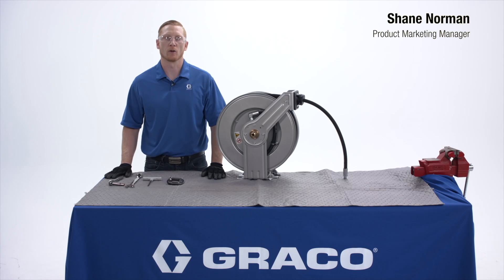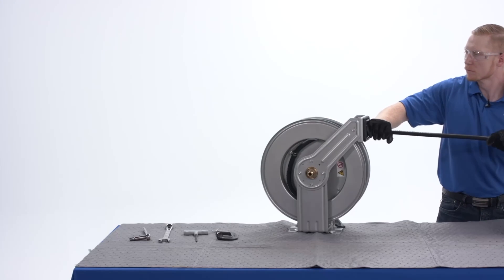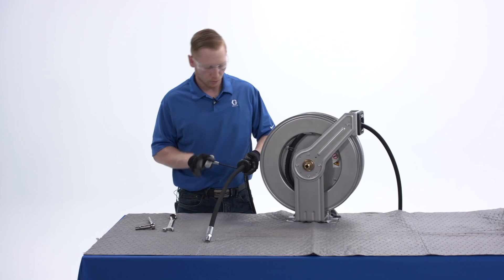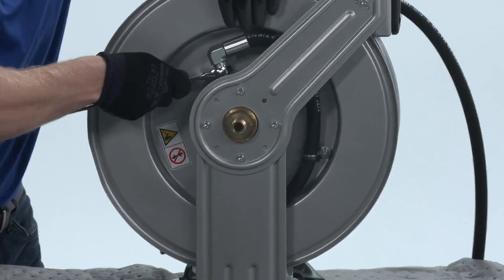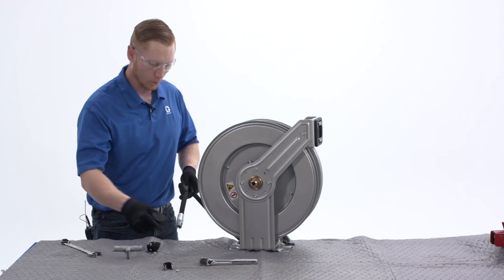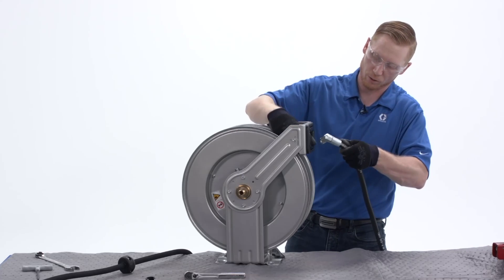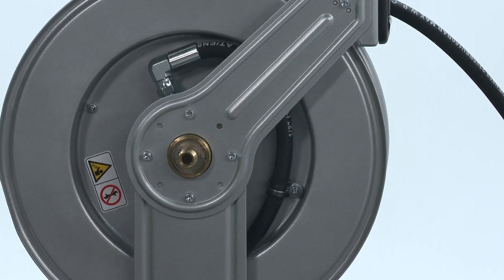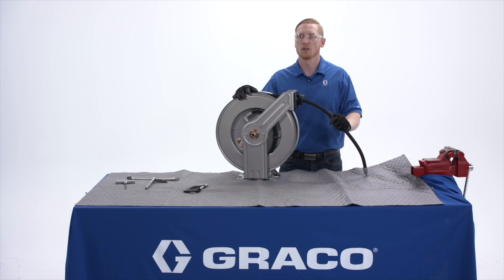LDX Hose Reel - Change Hose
In this video, we demonstrate how to change the hose on a Graco LDX™ Series hose reel. To make this change, various tools are required including a small C-Clamp, 5 mm Allen wrench, 22 mm wrench and a 10 mm socket and ratchet.

For additional information regarding the LDX, as well as other Graco hose reels, please visit our